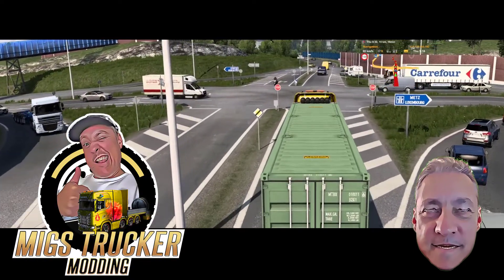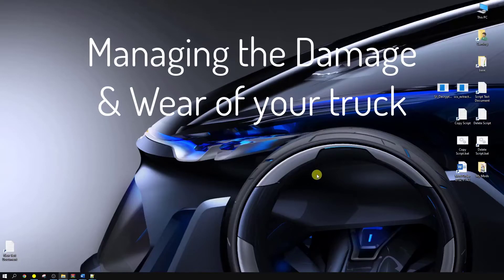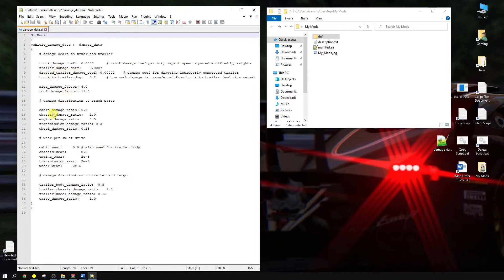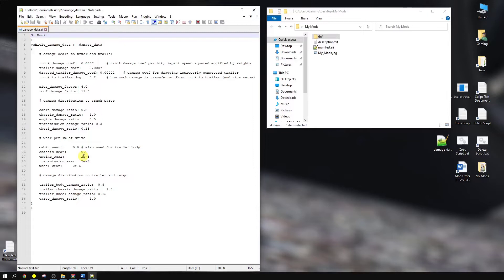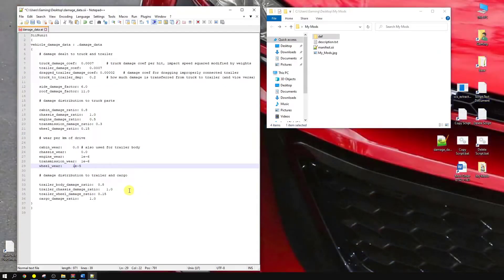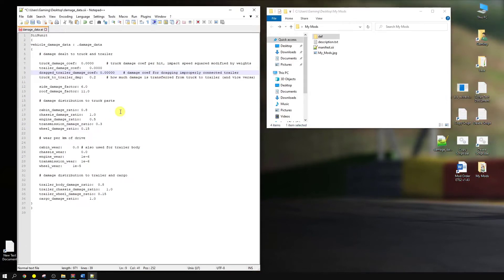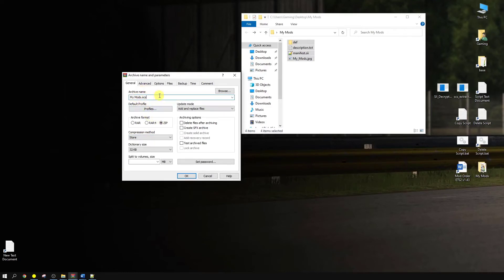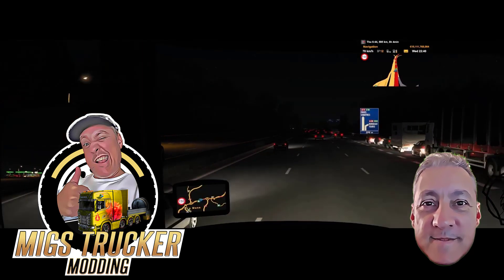1. ETS2 v1.45 - Manage Damage and Wear by editing damage_data.sii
Hi everyone,

Welcome to a brand-new series of videos called “Personalize your Mod”. In this series we’ll go through most of the def folder’s files with regards to and mainly focused on AI behavior, traffic density and general AI attributes.

Today’s video focusses on adjusting the wear and tear as well as damage to the truck in all conditions.

You will need to revisit a previous tutorial on how to setup your mod folder if you’re not familiar on how to do this….

This is just the beginning of some major tweaks to your AI traffic and we’re going to keep it simple for everyone to master.

Welcome aboard and enjoy the journey.